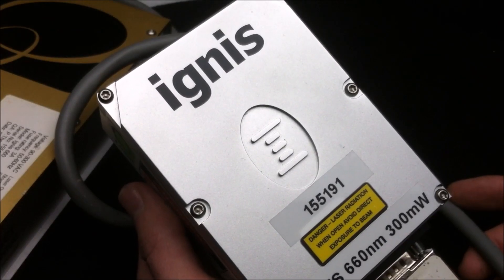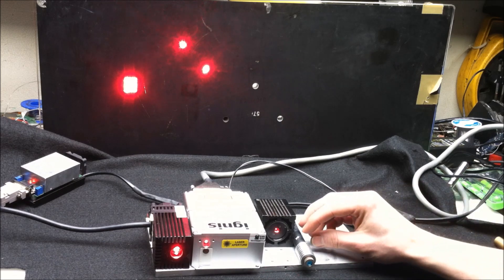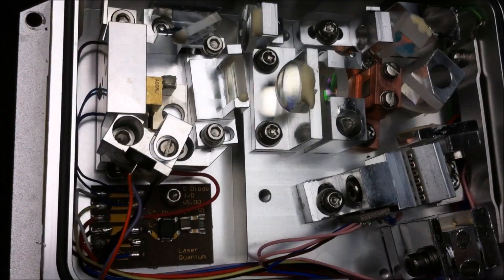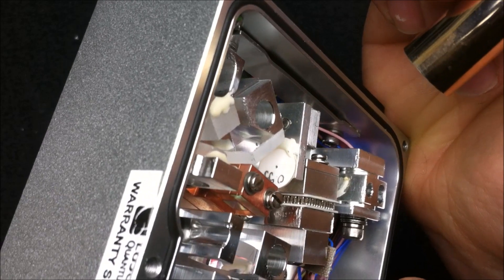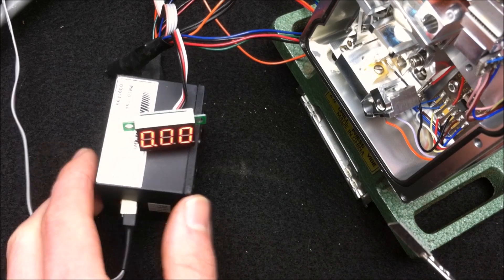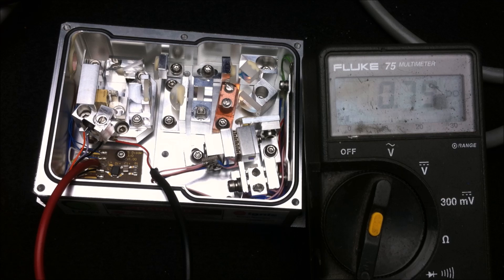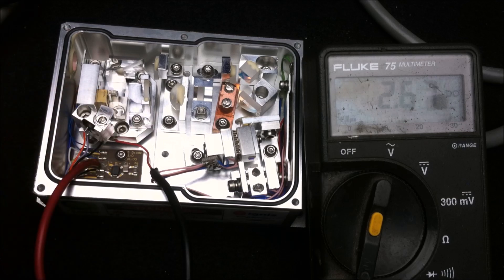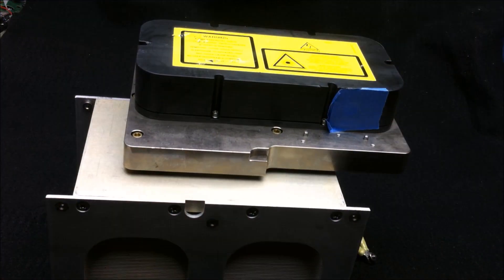The Ignis 660nm DPSS Red Laser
In this video I'll be showing you one of the most awesome red Lasers, the Ignis 660nm DPSS red Laser. This includes how well the beam characteristics are compared to direct diode Lasers and it's advantages over them. I'll also open up one and show you how to diagnose a bad DPSS pump diode along with explaining the optical components on the inside of the Laser head and what they do. I have not seen a video on the inside of a red DPSS laser so this could be a first time view for those who haven't seen the inside of one either!